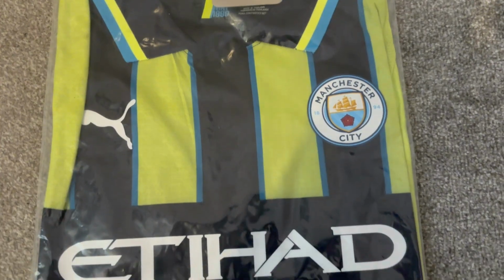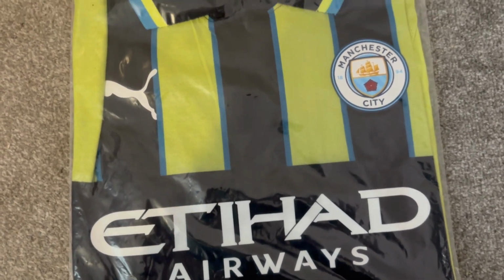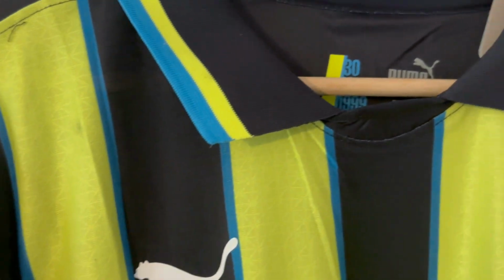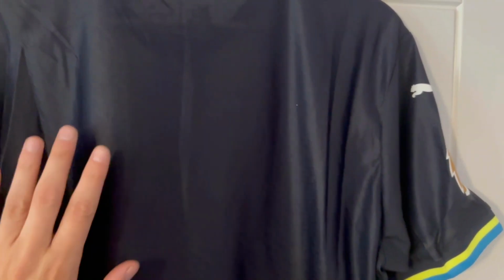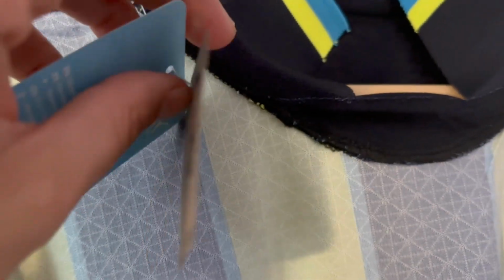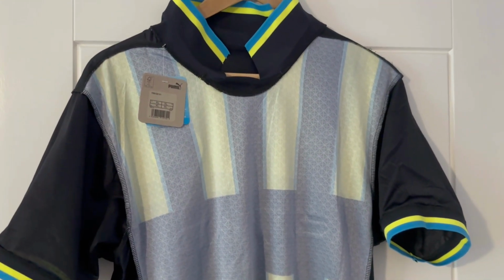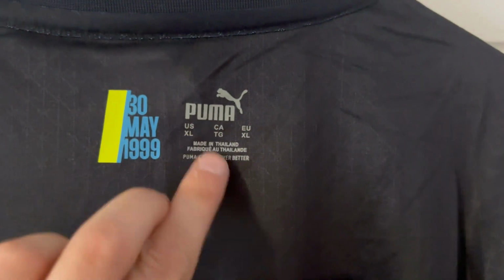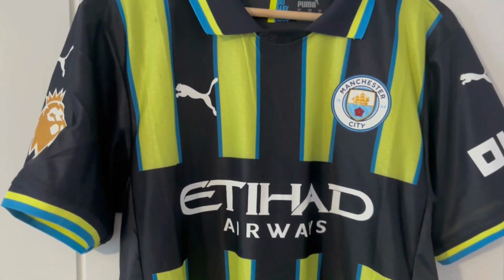Unboxing Manchester City 2024/25 Away Shirt | Tribute to the Iconic 1999 Play-Off Final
In this video, we unbox the brand new Manchester City 2024/25 away shirt by Puma! The design is a stunning tribute to one of the most iconic moments in Manchester City's history – the 1999 Second Division Play-Off Final at Wembley. That unforgettable match against Gillingham marked the beginning of a new era for City, as they came back from 2-0 down in the dying minutes to force extra time and eventually win on penalties, securing promotion to the First Division. The victory was a pivotal moment, setting the foundation for the club's meteoric rise to become one of the top teams in Europe.

The 2024/25 away shirt draws inspiration from that historic day, blending modern style with nostalgic elements that pay homage to the classic kit worn by the players during that dramatic match. Join us as we take a closer look at the details, fit, and feel of this must-have jersey for any true City fan.

As we unbox the shirt, let's also dive into Manchester City's exciting squad for the 2024/25 season. Pep Guardiola continues to lead the team, boasting an impressive mix of seasoned veterans and young talent. Key players like Kevin De Bruyne, Erling Haaland, and Rodri are expected to be the backbone of the team, providing the creative spark and firepower needed to challenge on all fronts. New signings have bolstered the squad even further, adding depth and versatility to a team already brimming with world-class talent.

With City aiming to defend their Premier League title and push for European glory, this season is shaping up to be another thrilling chapter in the club's storied history. This away shirt not only represents the club's rich past but also the bright future that lies ahead.

Specification
Type: Player
Year: 2024/2025
Patches: Premier League
Size: UK XL

I do not encourage ordering fake items, the purpose of this video is for entertainment and educational purposes. Should you decide to purchase, please do so at your own risk.

Now I know some of you prefer to use DHGate. The link above will take you to the item from a trusted and recommended seller.

Blurb
Please leave any comments, questions or messages below and tell me what you think to the shirt review

Use TikTok?

Want to support me and enable me to keep buying the shirts to review?